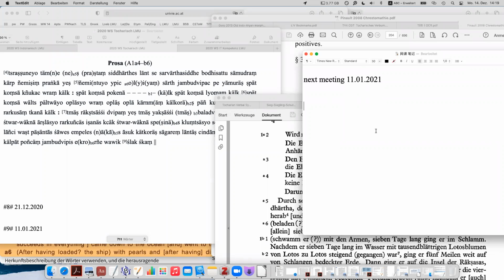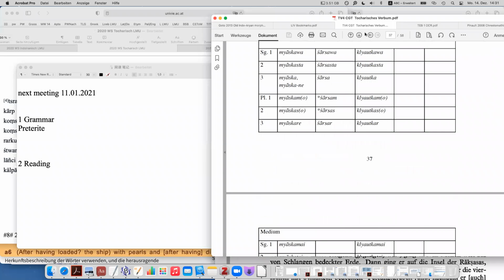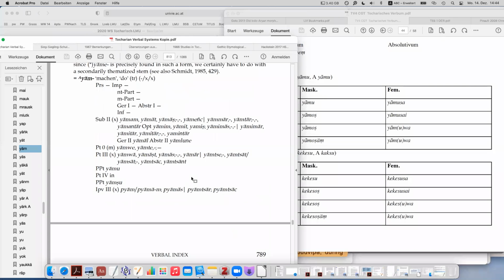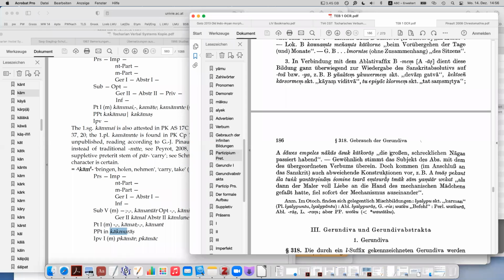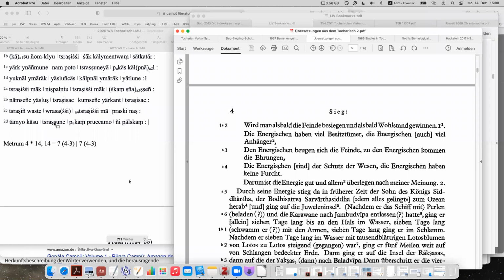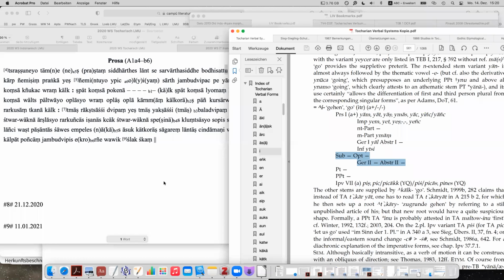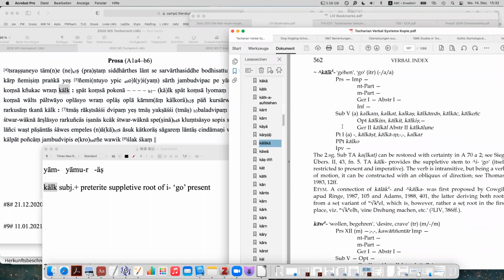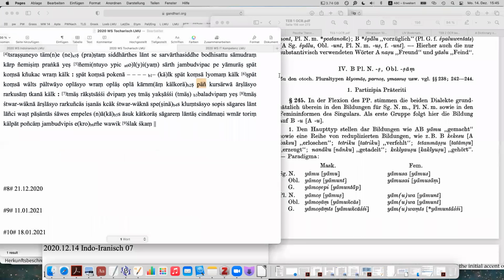Einführung in das Tocharische 07 WS 2020 LMU 【慕尼黑大学课程】吐火罗语语法与阅读 07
Einführung in das Tocharische 07 WS 2020 LMU
【慕尼黑大学课程】吐火罗语语法与阅读 07 吐火罗语动词过去时和分词，《福力太子因缘》阅读和词语分析